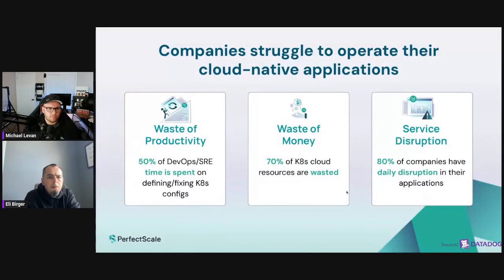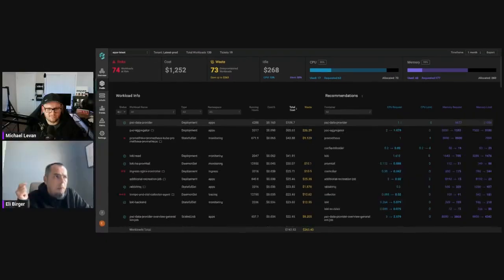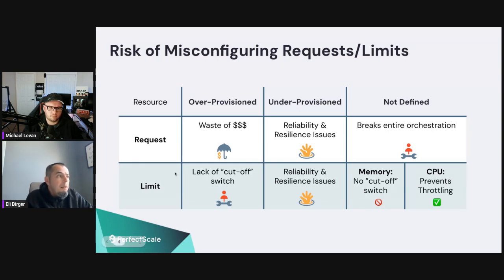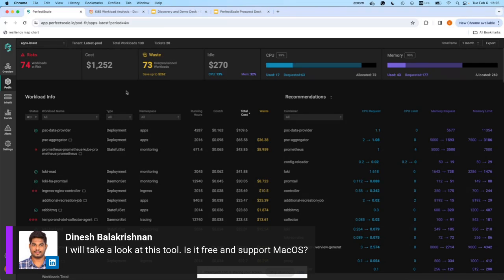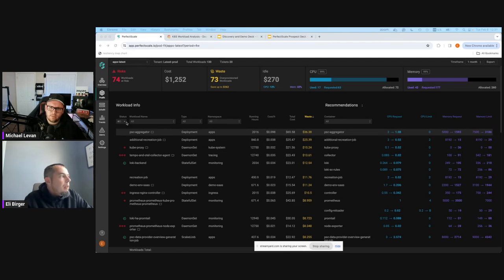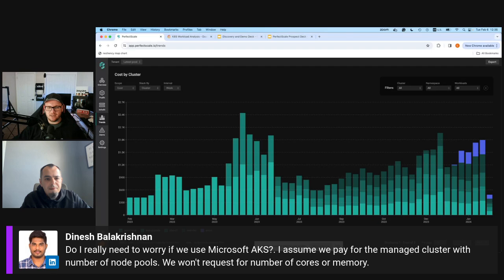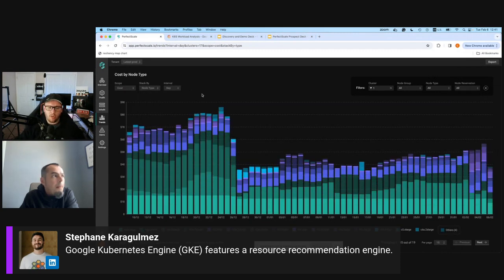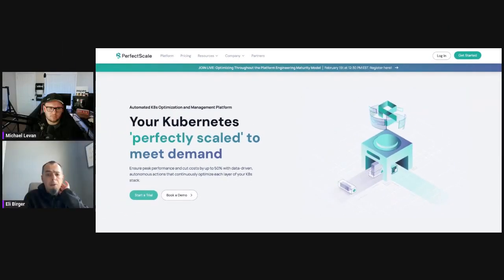Kubernetes performance optimization with Michael Levan and Eli Birger.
Join Michael Levan and Elli Birger CTO of PerfectScale as they discuss everything related to Kubernetes performance optimization. Or should we say Kubernetes resource optimization?

PerfectScale makes it easy for DevOps and SRE professionals to govern, right-size, and scale Kubernetes to continually meet customer demand.

By comparing overtime usage patterns with resource configurations we provide actionable recommendations that improve performance while eliminating wasted compute resources by up to 60%.

Get the data-driven intelligence needed to ensure peak Kubernetes performance at the lowest possible cost with PerfectScale.

 ► PerfectScale is platform agnostic, supporting EKS, EKS Anywhere, GKE, AKS, KOPS, and other Kubernetes distributions.
 ► Trusted globally by DevOps, SRE, and Platform Engineering teams at leading companies like Trax and Paramount Pictures.